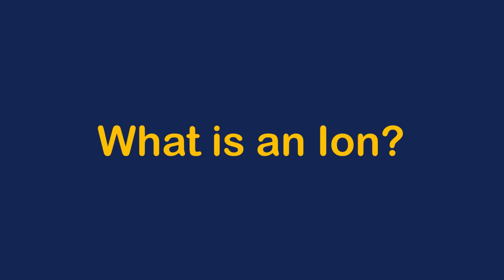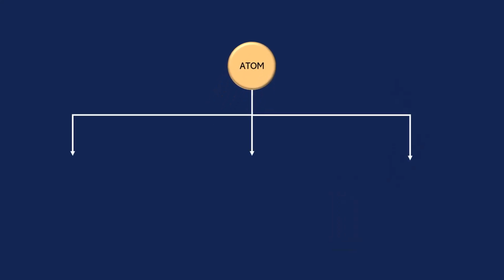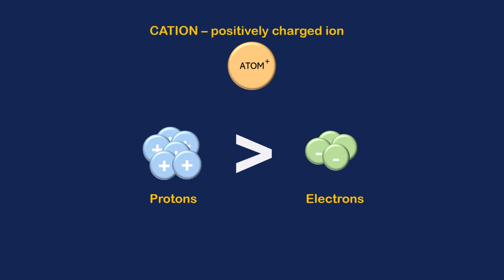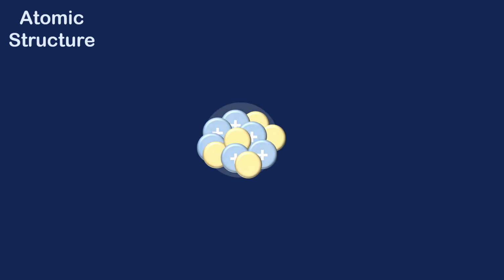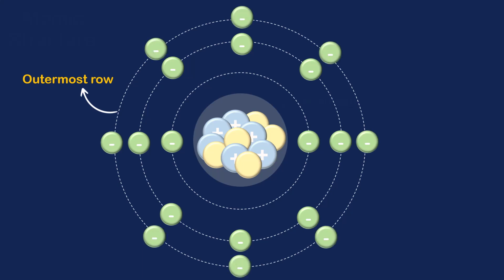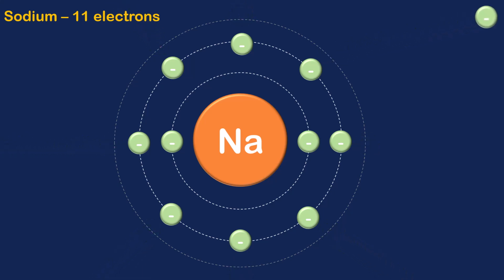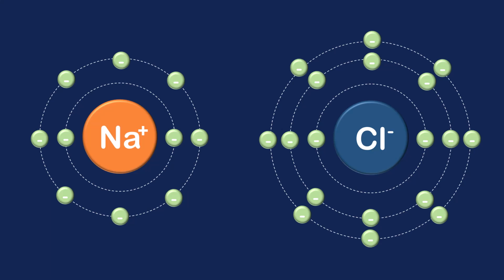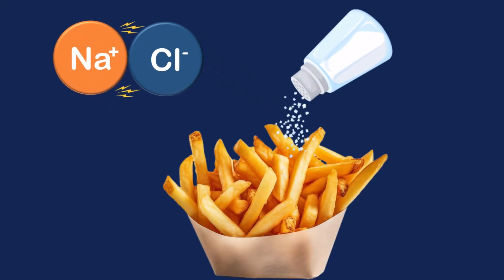What is an Ion?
Ions are atoms that give or take electrons to become charged. ⚡ If an atom loses electrons, it becomes a positive cation. If it gains electrons, it becomes a negative anion. Sodium and chlorine are a perfect example—one gives, one takes, and together they form table salt (NaCl)! 🧂